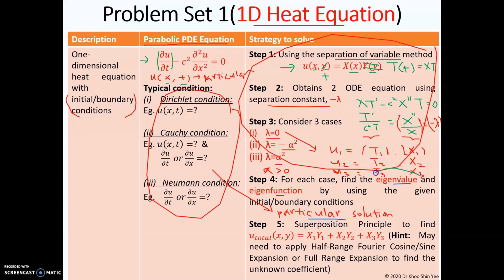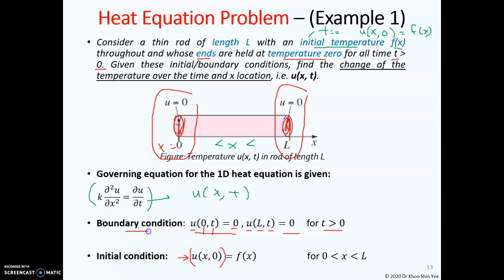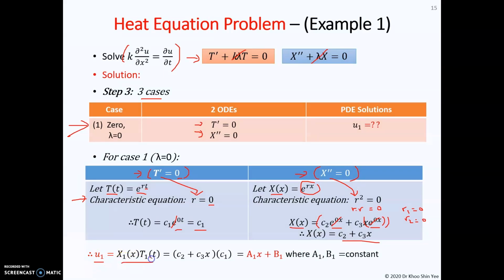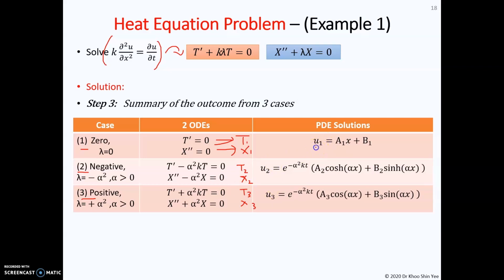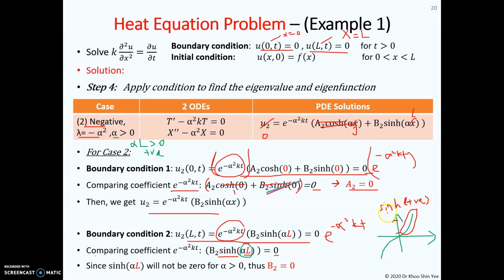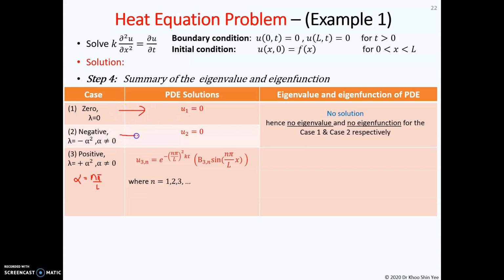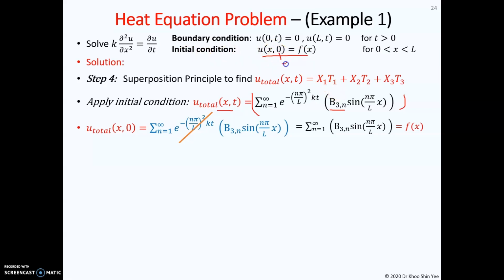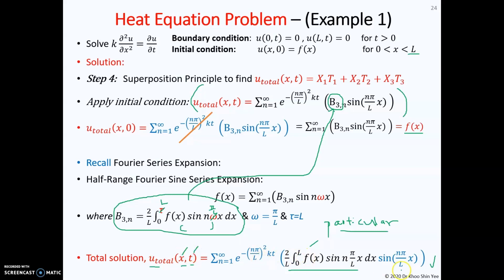Week 13 Partial Differential Equation Part 3 Solving Particular Solution of 1D Heat Equation Example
Errata: Page 18 & 20, typo "u_2=e^(-α^2.kt)..." should read "u_2=e^(+α^2.kt)..."